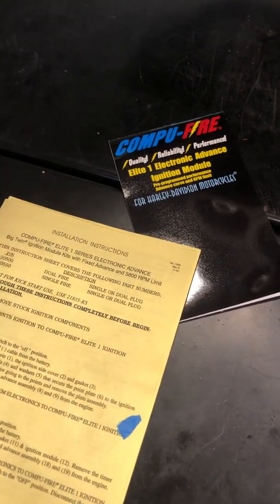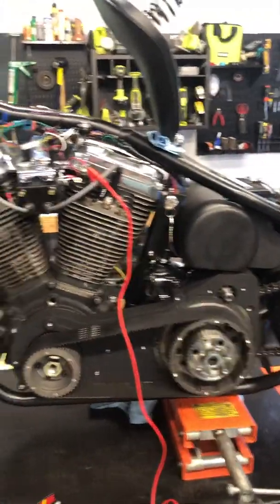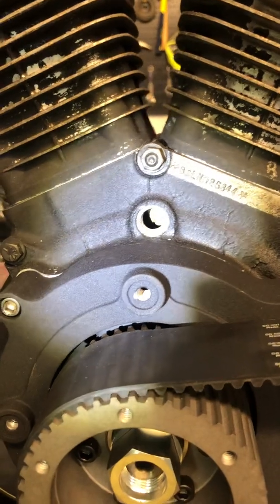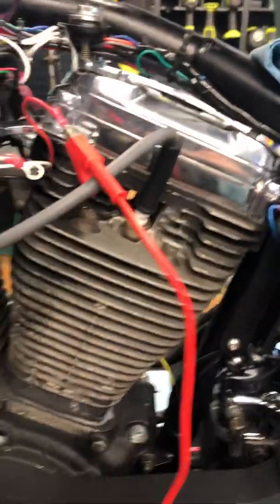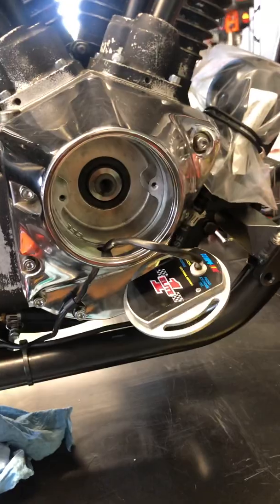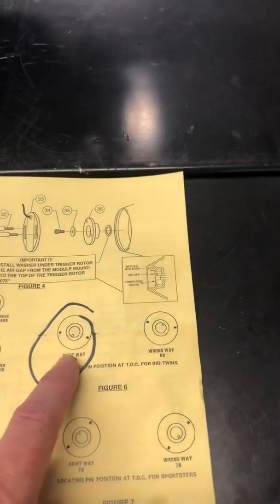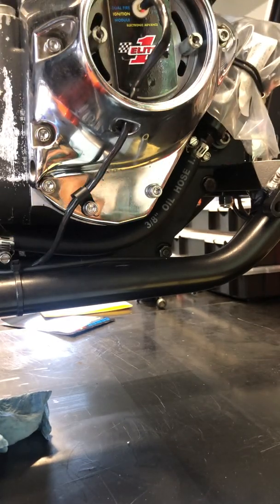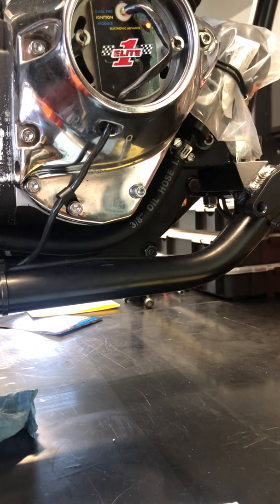Static Timing the Compu-Fire HDE-1 Ignition on my Harley Davidson Evolution Project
Quick video showing how to set static timing of the Compu-Fire HDE-1 Ignition module in my 1992 Harley Davidson Evolution project.

Compu-Fire HDE-1 Ignition Kit

Alternate title: How many times can I drop the t-handle wrench.

Overview of the Compu-Fire HDE-1 static timing process:
- Set engine to front cylinder top dead center (TDC)
- Install timing rotor in proper position with tab in the keyed slot. Torque spec for the rotor screw is 25 in./lbs.
- Install ignition module in cam chest cone
- Rotate ignition module counter clockwise and tighten standoff screws - tight enough to hold ignition in place, but loose enough that you can rotate ignition module
- Connect red lead from ignition module to positive battery terminal
- Use magnet stack from kit to turn off TDC light on ignition module
- Slowly rotate the ignition module clockwise until TDC light comes on
- Tighten standoff screws to lock ignition into place.
- Ignition is static timed.